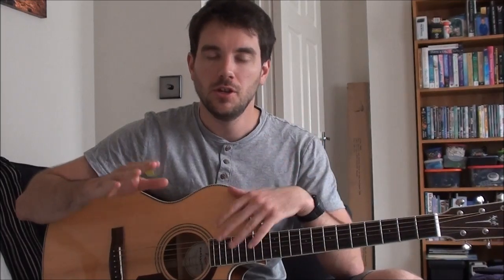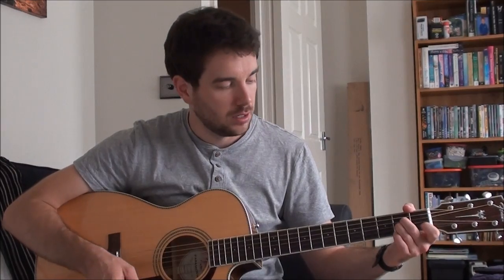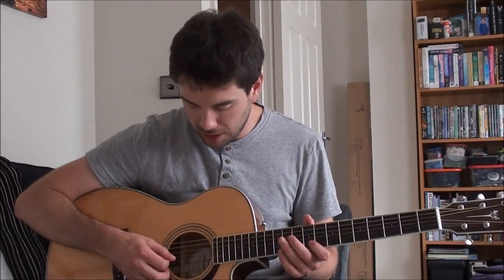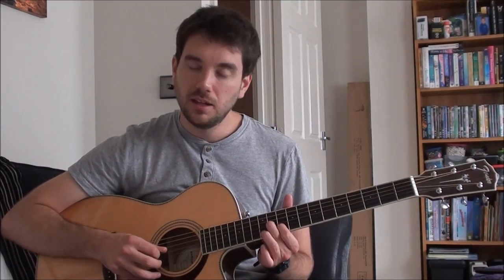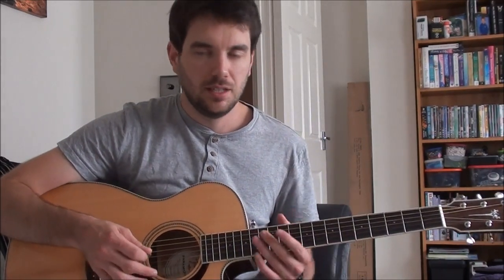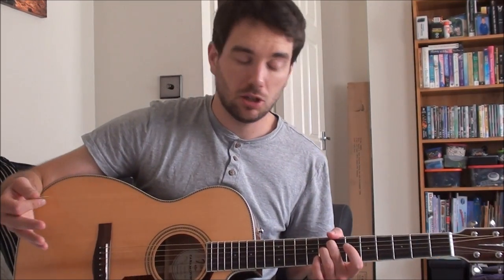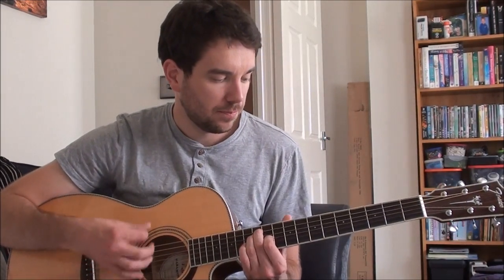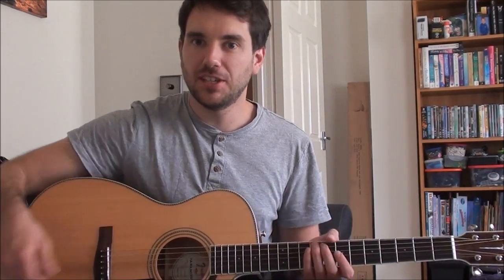Bittersweet Symphony guitar lesson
Just a little lesson on how we play bittersweet in my band The Small Giants.
nice and easy to play, but sounds great. an instant sing-a-long tune for cover bands!
hope it helps if your trying to learn it. x